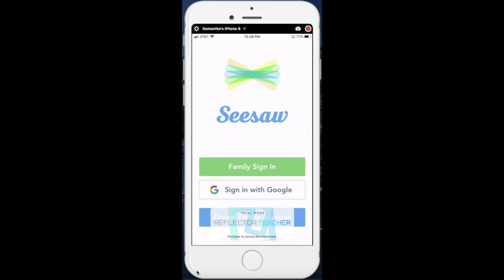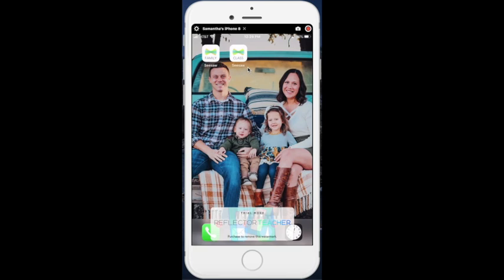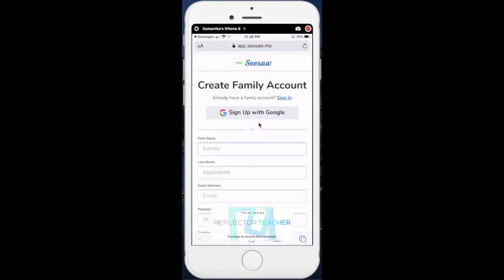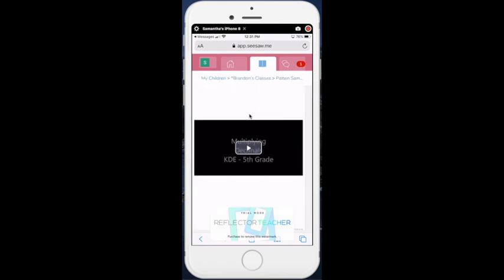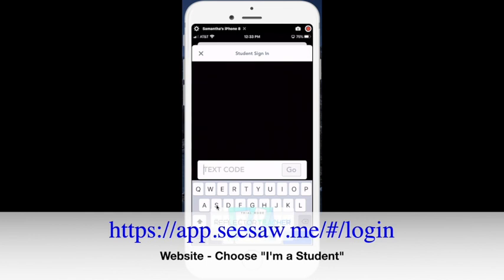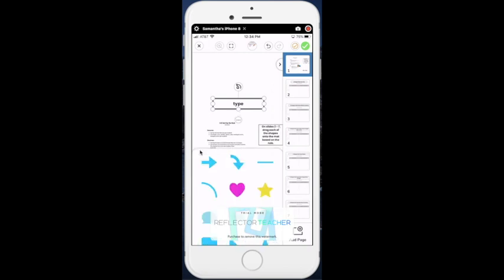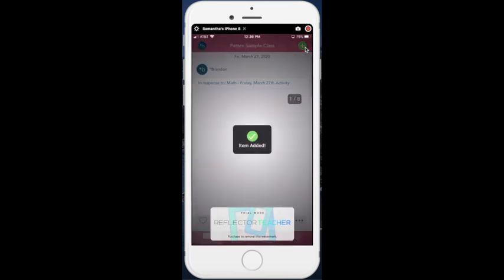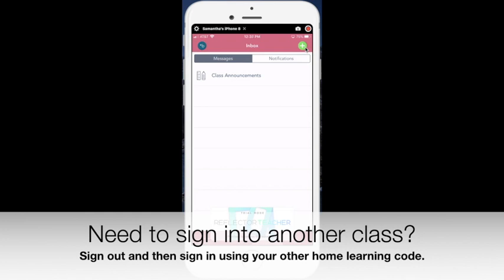Seesaw Tutorial for Parents & Students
Tutorial for parents & students to get started with Seesaw